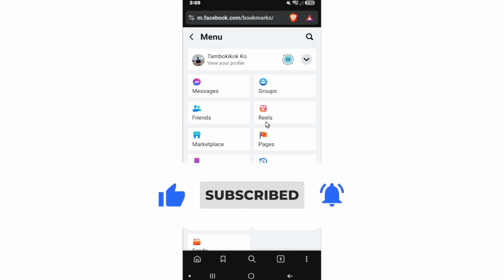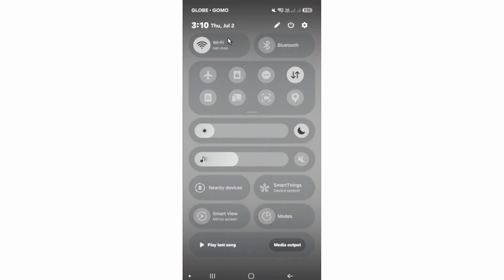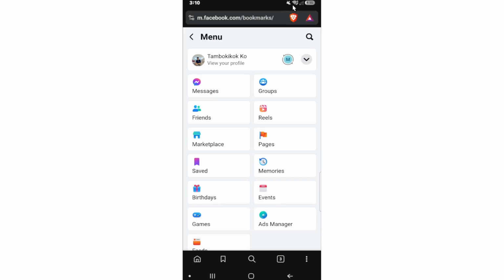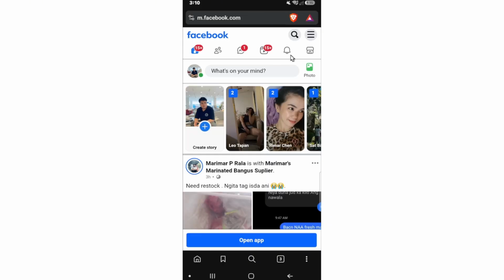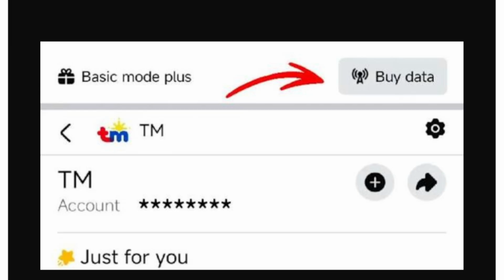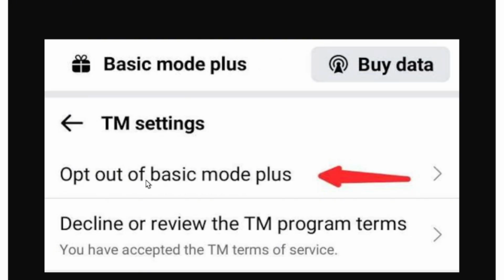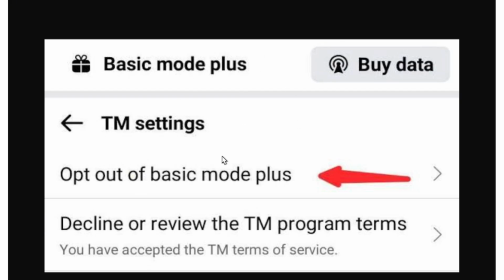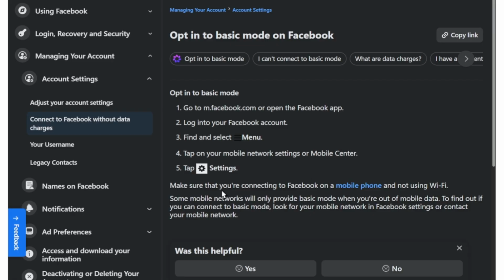How To Fix Facebook Basic Mode and Basic Mode Plus (Full Guide 2026)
How To Fix Facebook Basic Mode and Basic Mode Plus

In this video, I will show you how to fix Facebook Basic Mode and Basic Mode Plus issues. If Facebook is stuck in Basic Mode, Basic Mode Plus is not working correctly, or you're unable to switch back to the standard Facebook experience, this guide will help you troubleshoot the problem. These issues can be caused by app glitches, account settings, outdated app versions, cache corruption, or temporary Facebook server problems. This step-by-step tutorial covers several methods to restore the normal Facebook experience on Android and iPhone devices.

00:00 Introduction
00:10 Fix Facebook Basic Mode and Basic Mode Plus